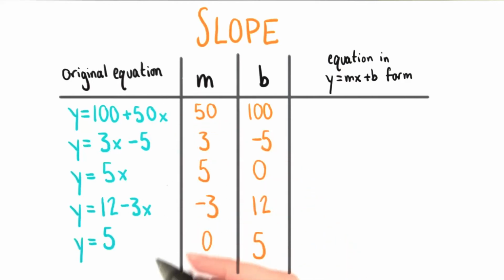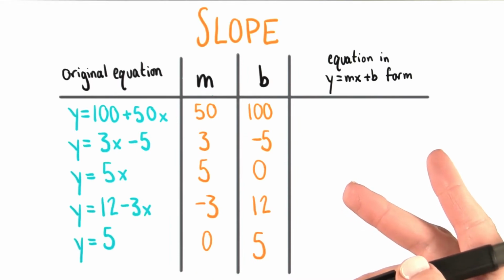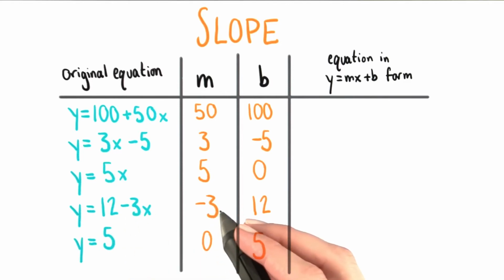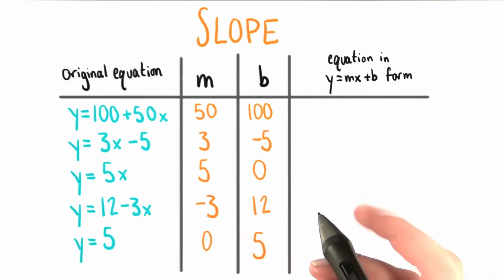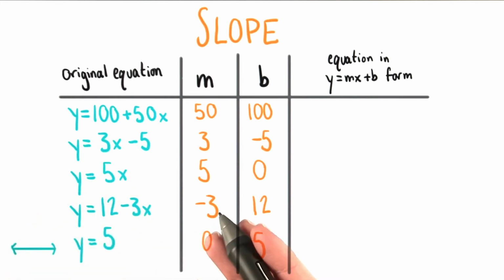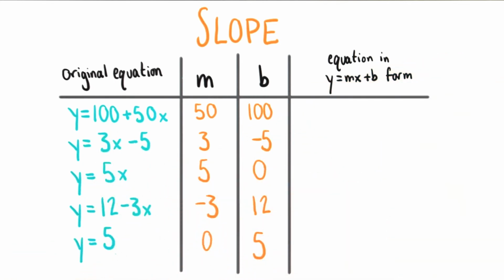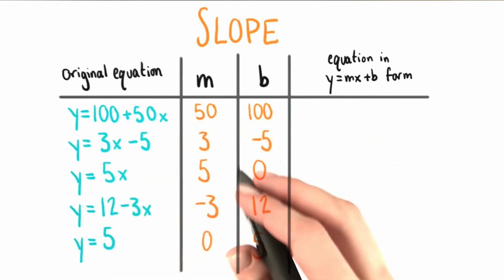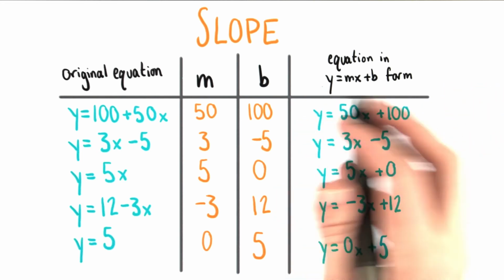Identifying m And b - College Algebra